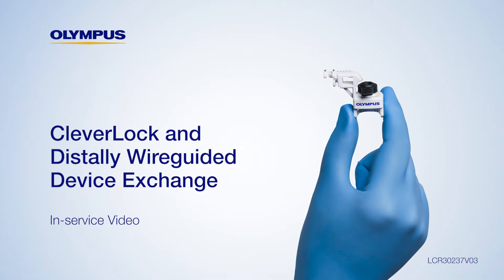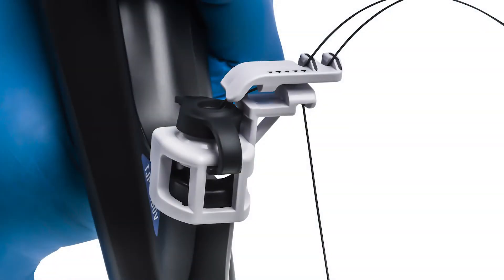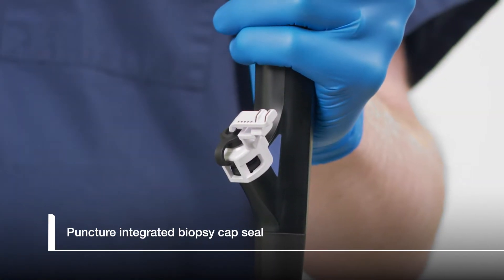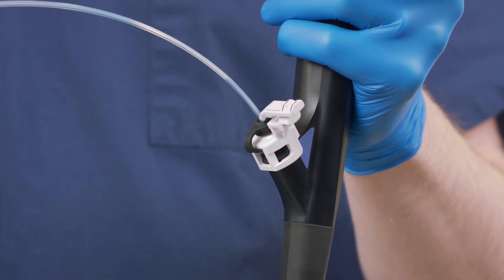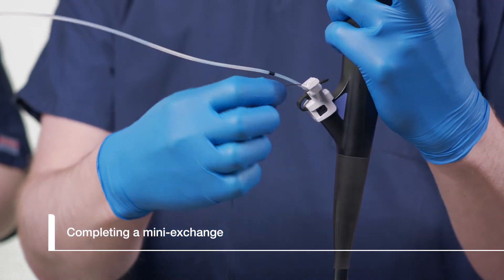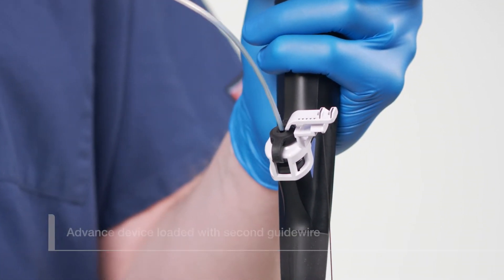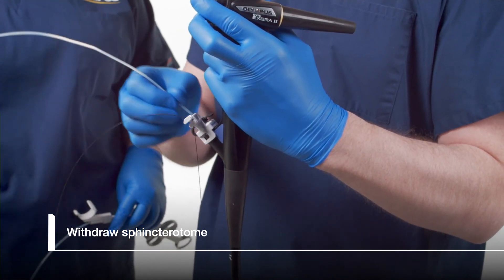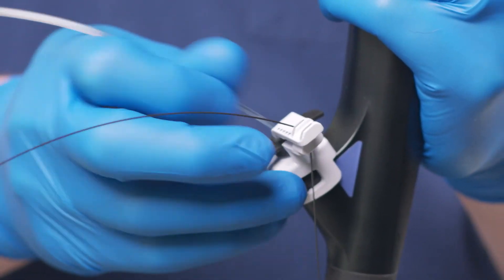CleverLock and Distally Wireguided Device Exchange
Learn how the CleverLock Guidewire Lock can streamline short wire ERCP device exchanges, securely lock a range of guidewires, and improve procedural efficiency.  This educational program is not designed to replace the information in the “Instructions for Use” (IFU) that accompanied the device when it was purchased.  All material in the IFU should be reviewed prior to operating the device.